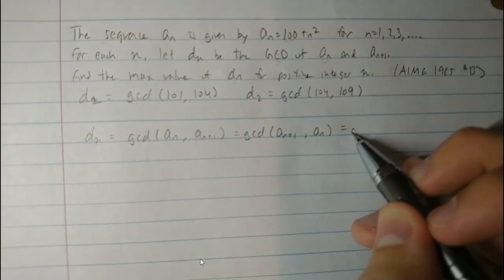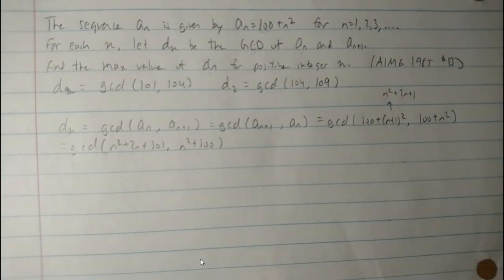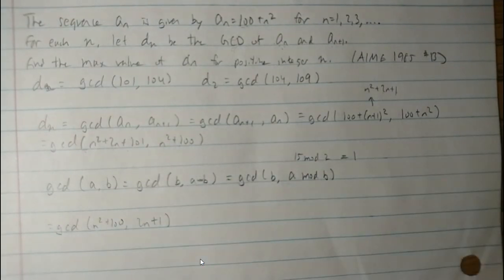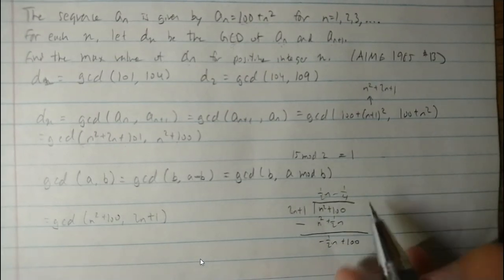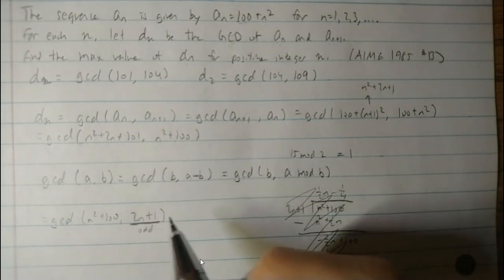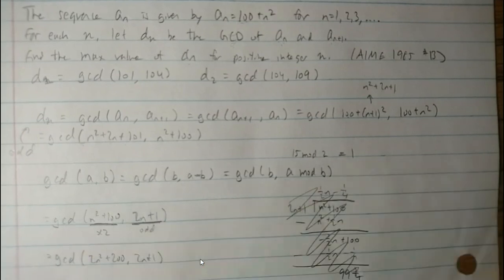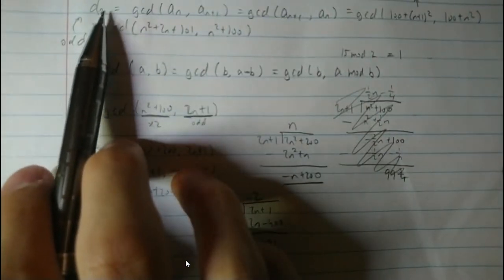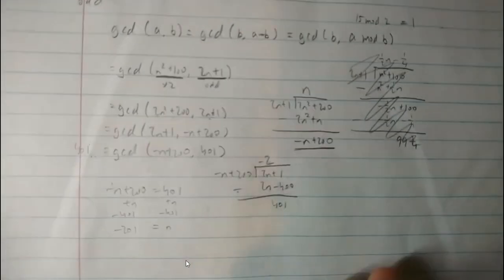Math in Minutes: Euclidean Algorithm Level Up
A problem from AIME 1985 #13
Difficult problem using Euclidean Algorithm